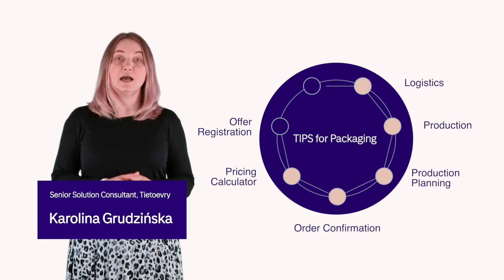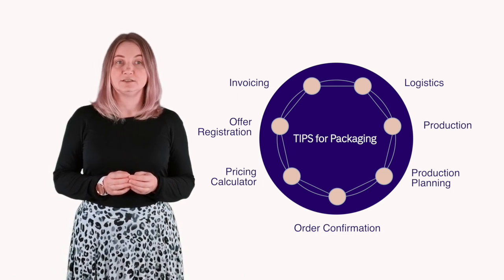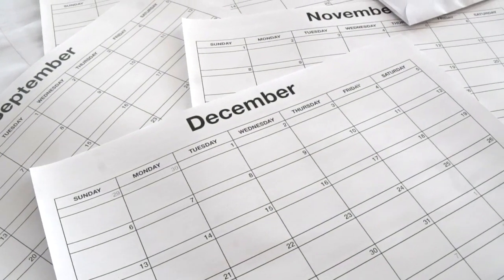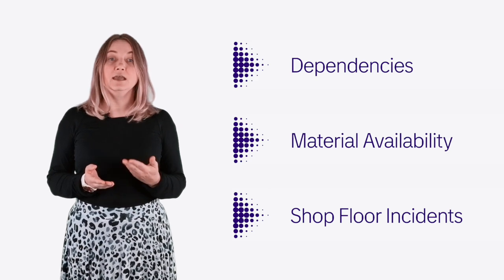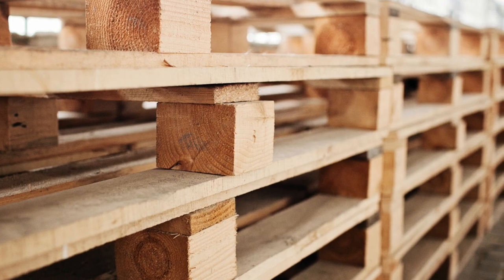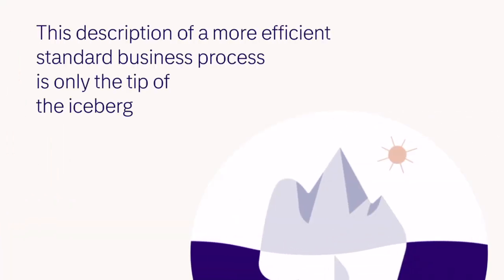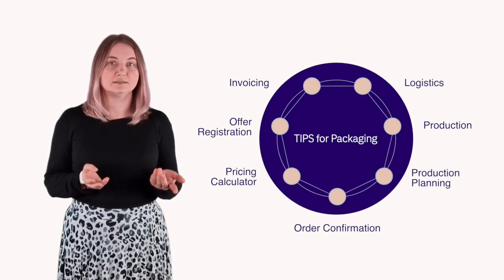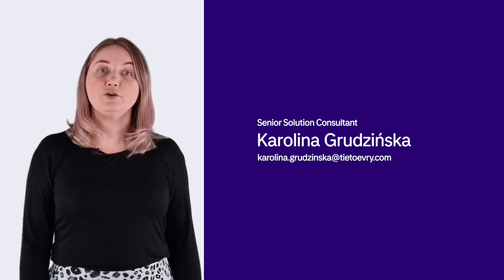Why TIPS for Packaging?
It is the only proven, state-of-the-art, integrated solution covering both paper mills and converting plants and supports your production throughout the entire process.